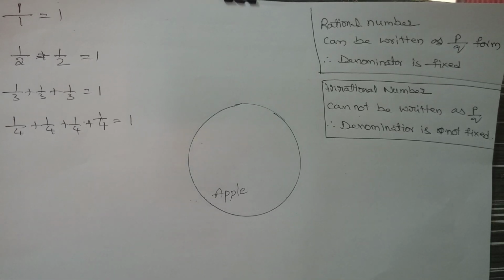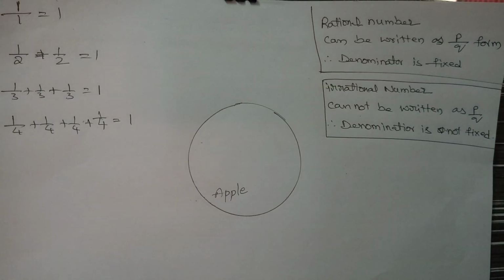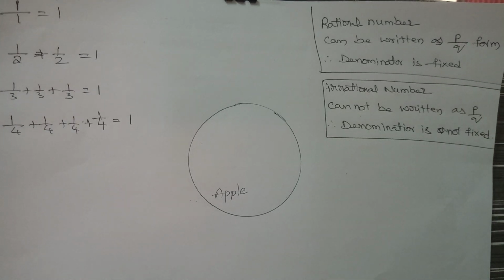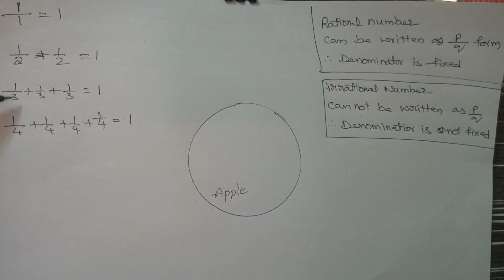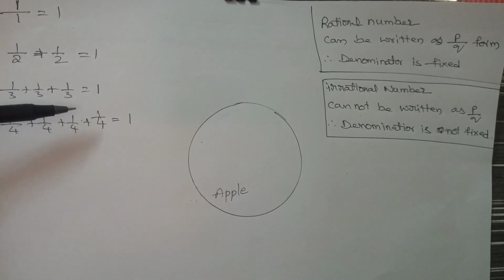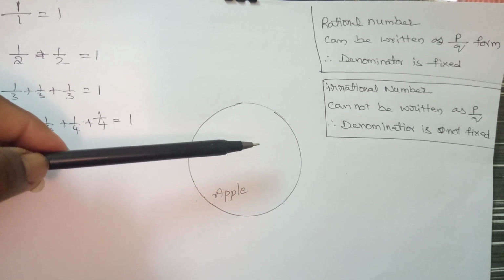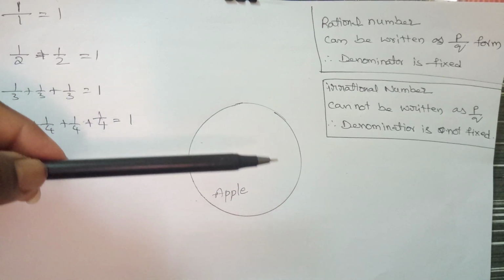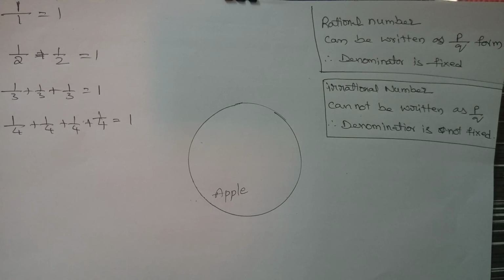IX math Number System Part 3